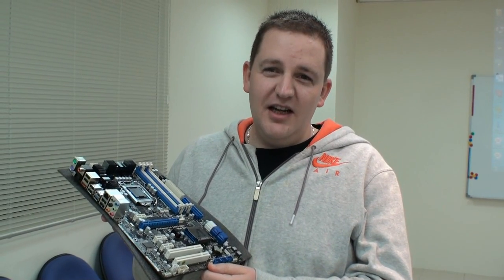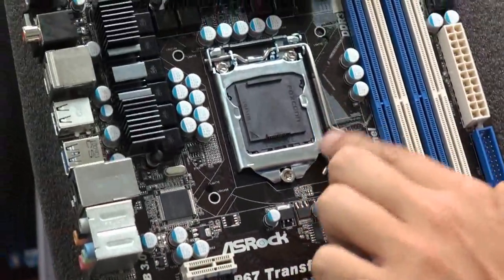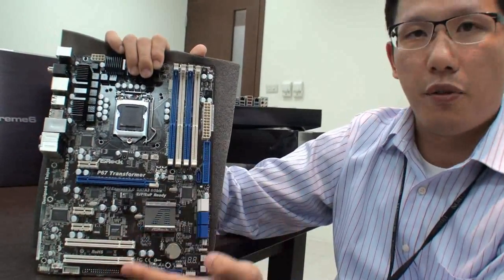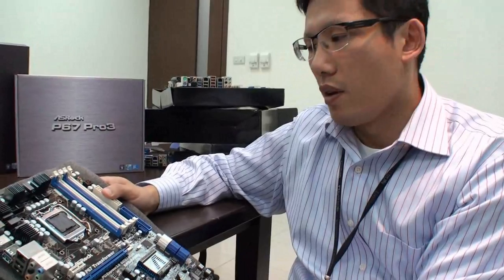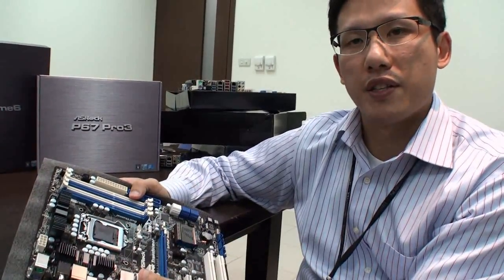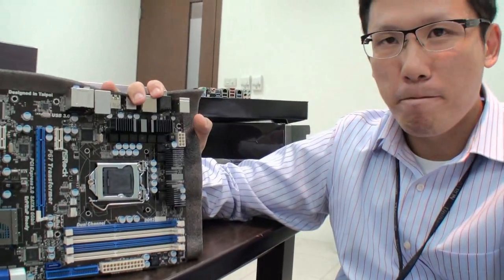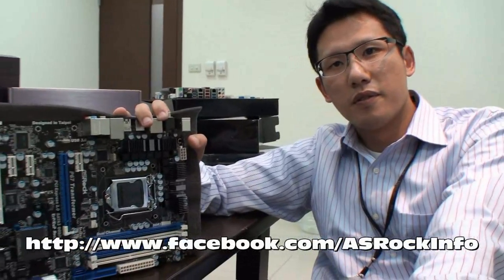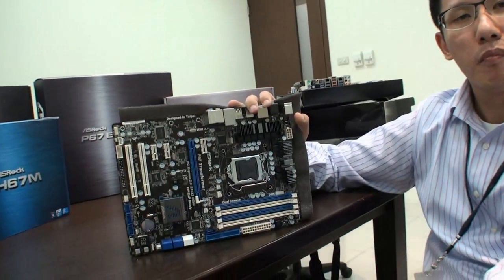ASRock P67 Transformer Motherboard Hands-on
Yesterday we visited the ASRock headquarters here in Taipei and Chris Lee, Marketing Manager, was on hand to give us a full hands-on video look at their upcoming P67 Transformer motherboard.

The Transformer is an upcoming motherboard based on the Intel Sandy Bridge P67 Express chipset and should go on sale in early December. But what is so special about this motherboard and what gives it the right to attain the "Transformer" moniker?

You would expect a P67 motherboard to come with support for an upcoming Socket LGA-1155 processor from Intel, but in typical ASRock style, their on the toes engineers have come up with yet another unique idea. Most users with a current generation LGA-1156 Lynnfield processor now would probably be on a P55 based motherboard. ASRock came up with the idea of allowing users to experience all the new performance benefits of the P67 chipset while using their existing processor.  Distributed by Tubemogul.